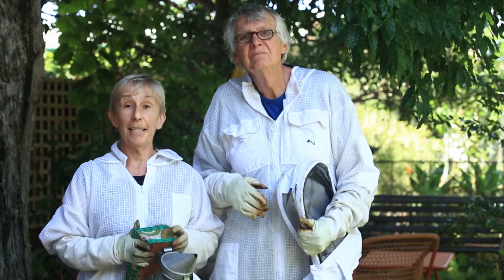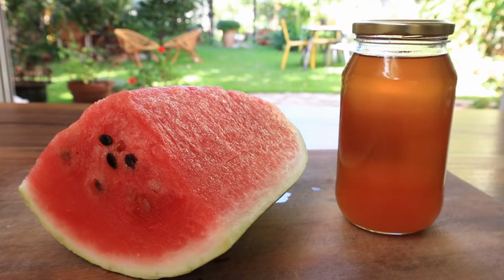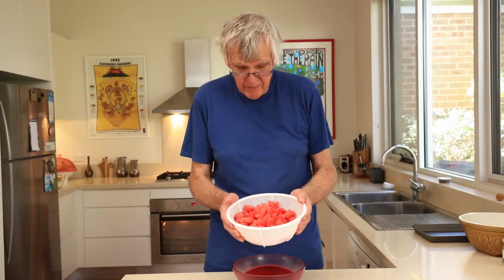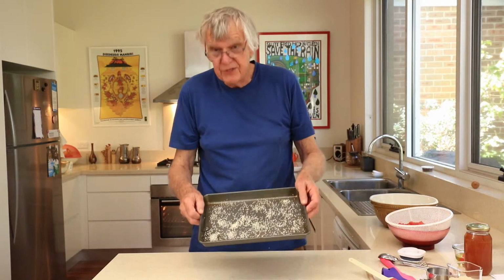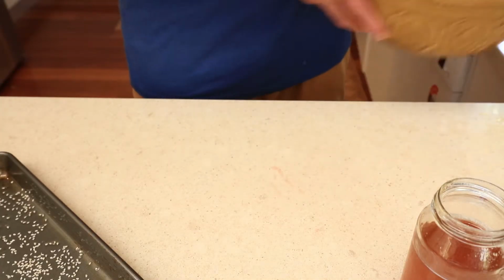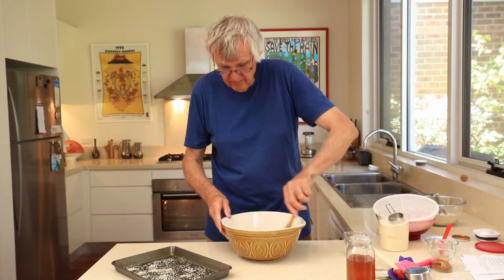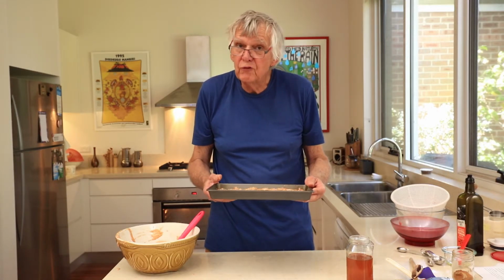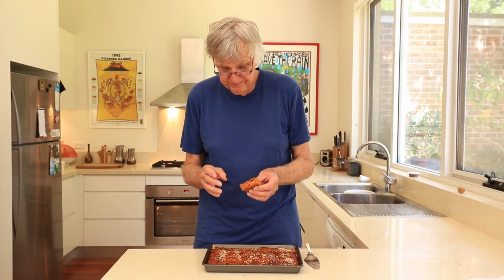watermelonpie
KARPOUZOPITA: Greek Watermelon and honey pie

Karpouzopita, which comes from the words “karpouzi” (watermelon) and “pita” (pie also meaning flat) is a traditional Greek recipe coming from the Cyclades a group of islands in the Aegean Sea.
This pie is more like a tart or thin moist cake. You may need to experiment a little with the amount of watermelon juice in the cake mixture, and the cooking times and temperature to avoid having a pie that is too moist.
The pie is delicious on its own, or with cream or ice cream. It doesn’t keep very well so is best when eaten on the day it is made.

INGREDIENTS
750 grams drained watermelon
½ cup honey (generous ½ cup)
¼ olive oil (about 55ml) for the mixture. Plus some extra oil for pan and to sprinkle on top
1½ cups of self-raising flour
¼ cup semolina (about 40 grams)
2 Tbsp sesame seeds
1¼  tsp ground cinnamon

METHOD
1. Preheat oven to 160* C (320* F) Fan.
2. Brush a 30x20cm baking pan with a generous helping of olive oil.
3. Sprinkle the bottom of the oiled pan with about 2 teaspoons of sesame seeds.
4. Remove rind and seeds from watermelon and cut into pieces about 1-2 cms.
5. Put watermelon pieces into a strainer and let them drain.
6. Gently squeeze and crush the watermelon pieces with your hands and allow the juice to go into the strainer. You are looking for a slightly mashed result with some watermelon lumps. (NOT like mashed potatoes). Keep the juice as you might need to add some later.
7. Put the watermelon in a large bowl. Add the olive oil and honey. Mix well with a spoon.
8. Put the self-rising flour, semolina, cinnamon and about 1 tablespoon of sesame seeds in a small bowl and mix well.
9. Add the dry ingredients to the watermelon mixture in the large bowl and mix well with a spoon. The final mixture should look like a thick cake mixture. (Not as runny as a batter and not a stiff as a biscuit mixture.) If the mixture is a little too stiff add some of the reserved watermelon juice.
10. Spread mixture in the baking pan. Sprinkle the surface with the remaining sesame seeds (about 1 teaspoon).
11. Drizzle a little more olive oil over the top of the mixture and bake for about 55-65 minutes.
12. When ready, remove from oven and set aside to cool before cutting.